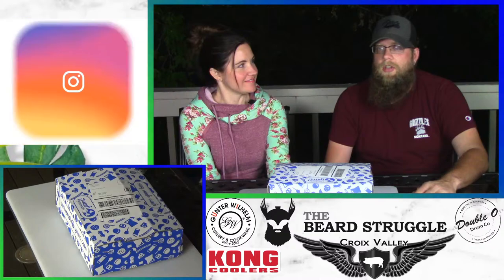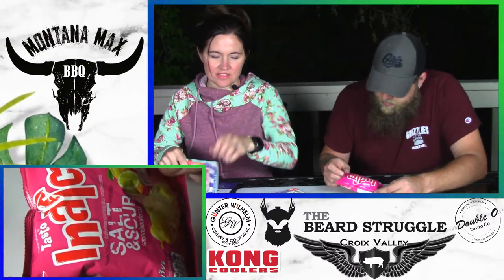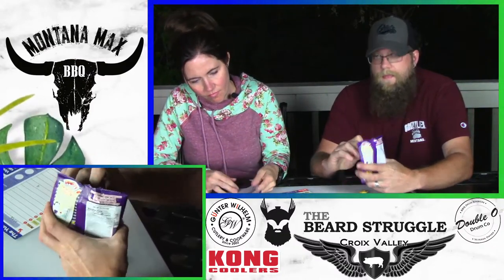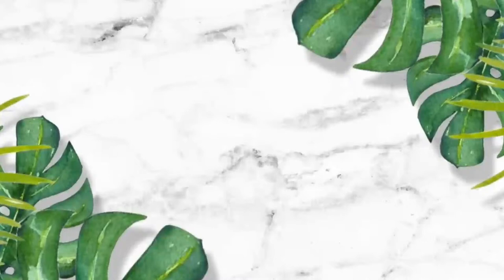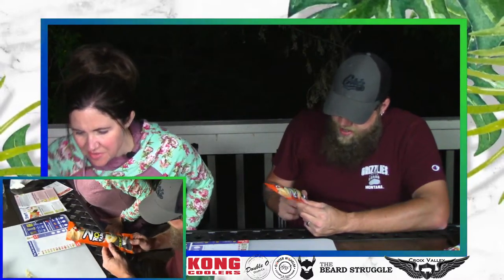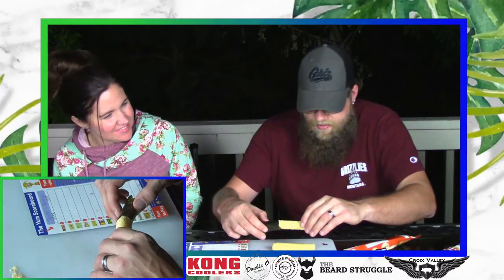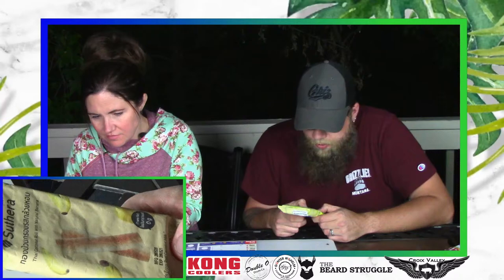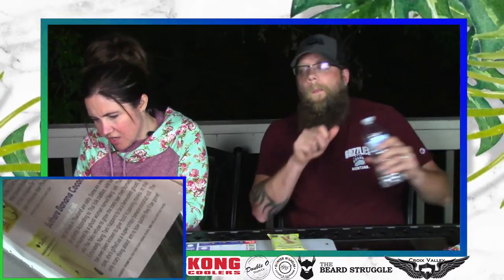Yum Yum box Unboxing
We take our taste buds on a trip to Thailand sampling snacks from this country.